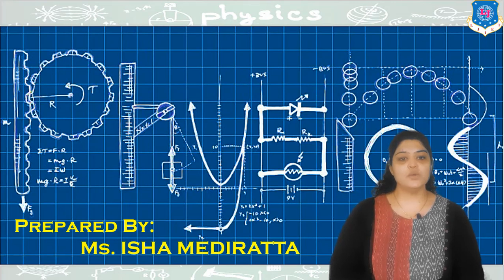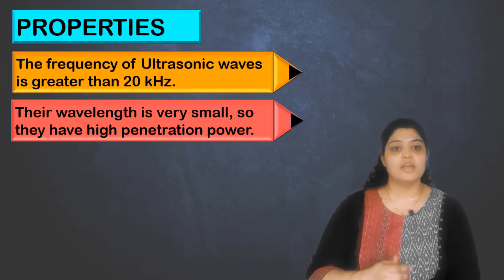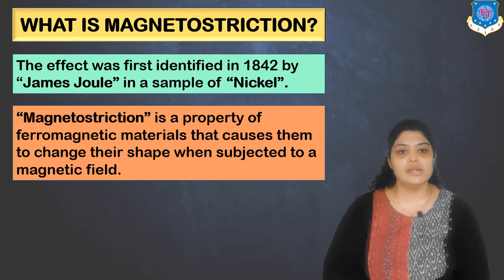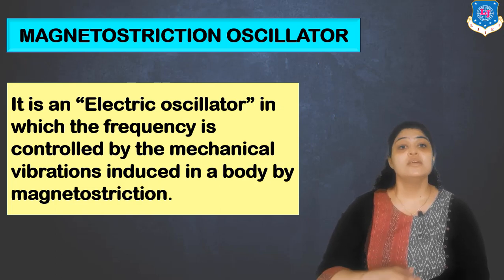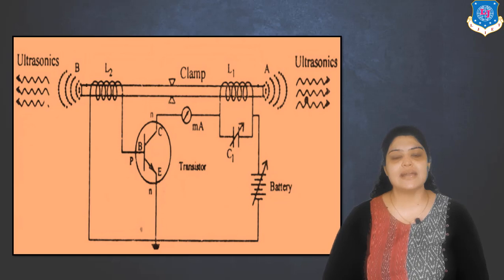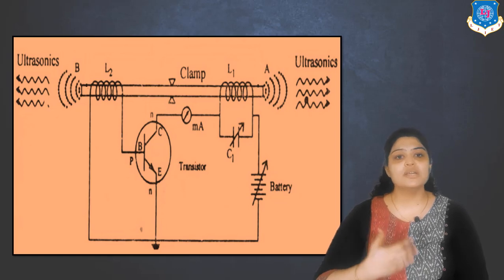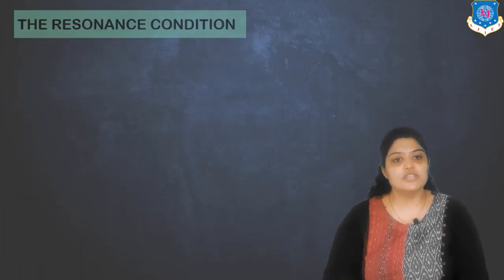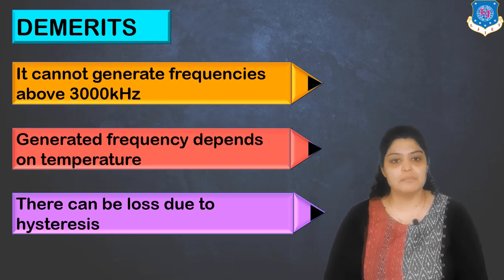Lec 15_Ultrasonic properties and magnetostriction oscillator | Physics |First year engineering